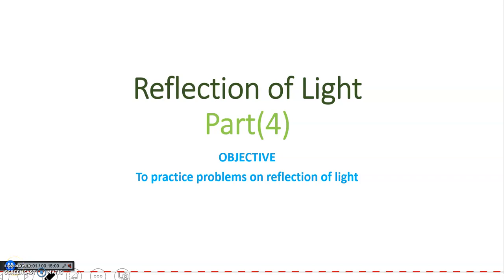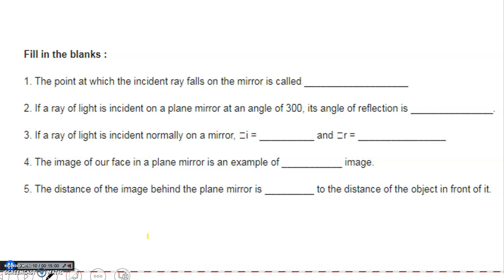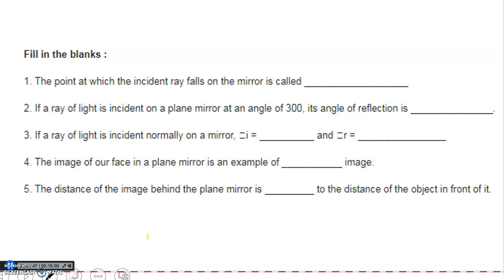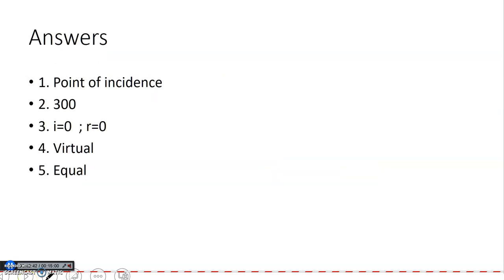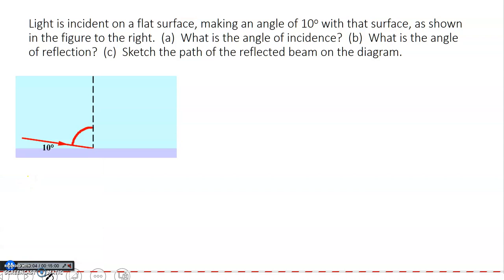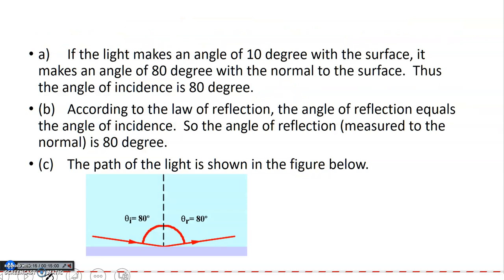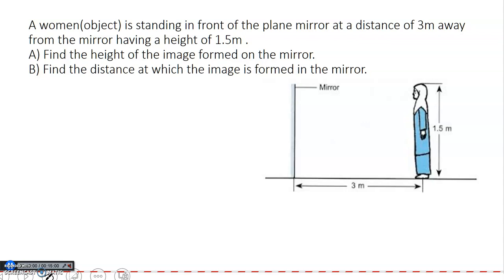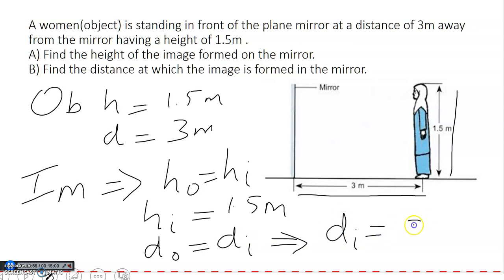Grade 10 Elective Physics Reflection of light Part4 2